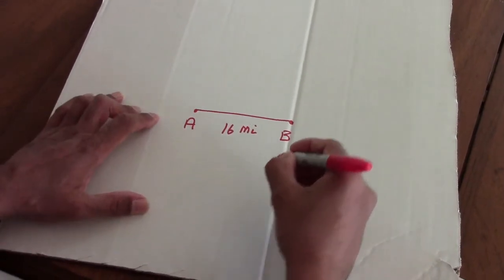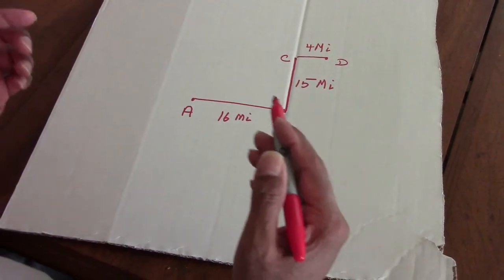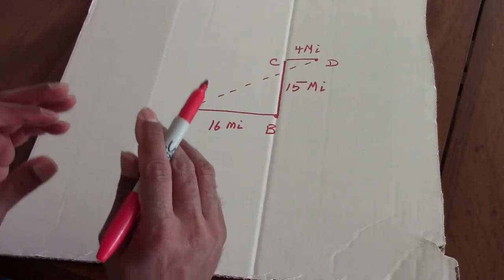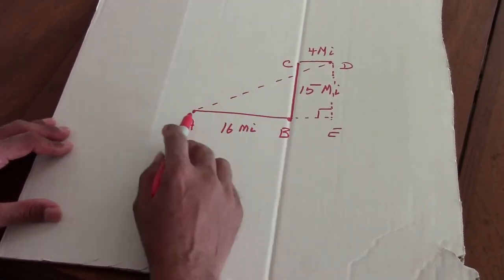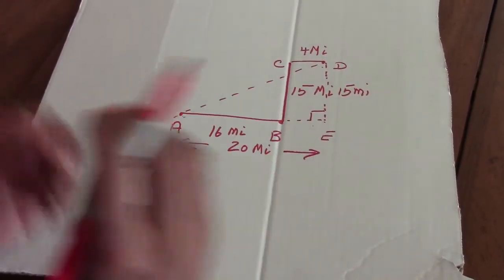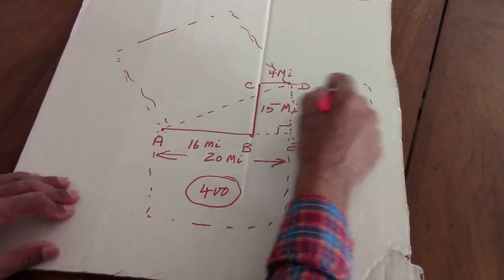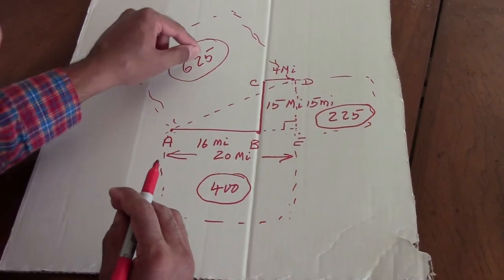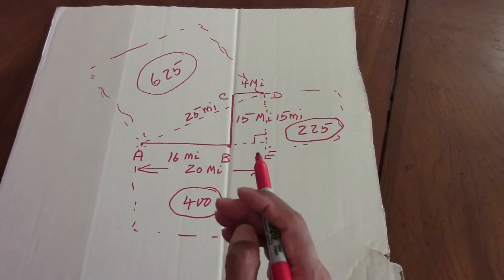Using Pythagorean Theorem -- MrMathTalk